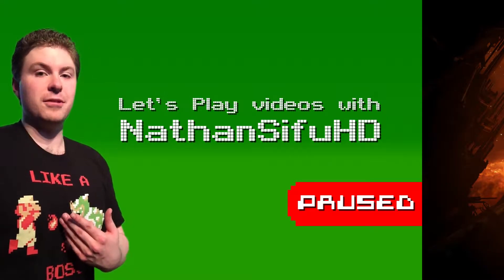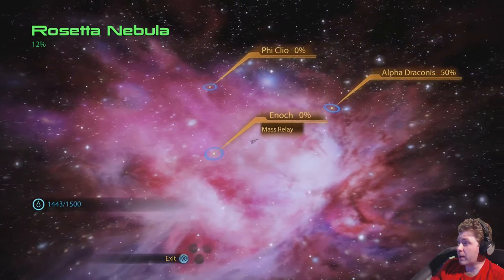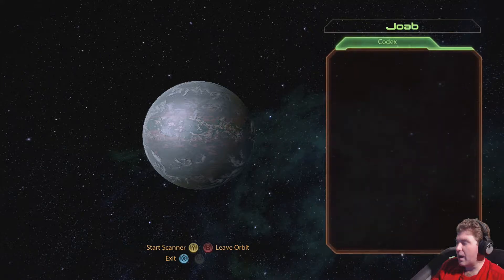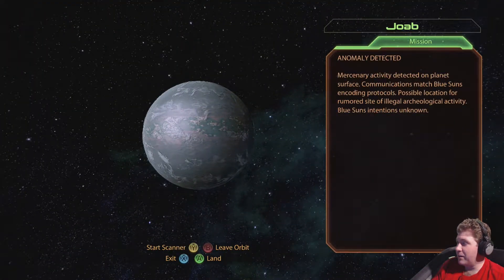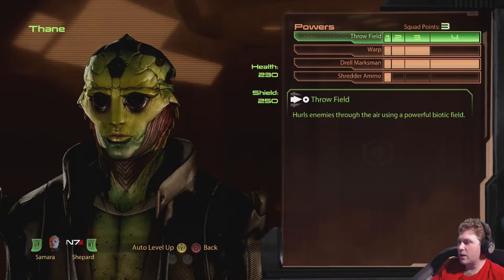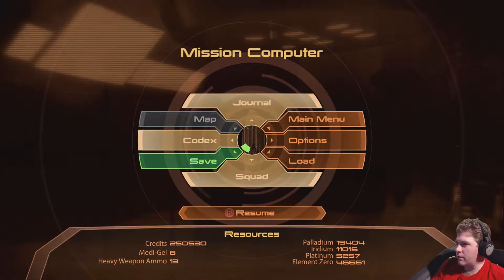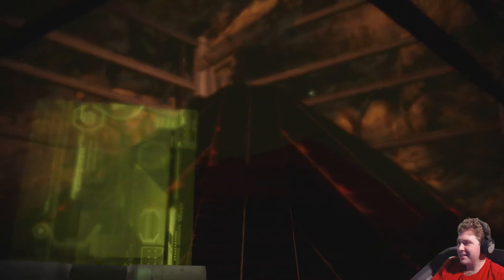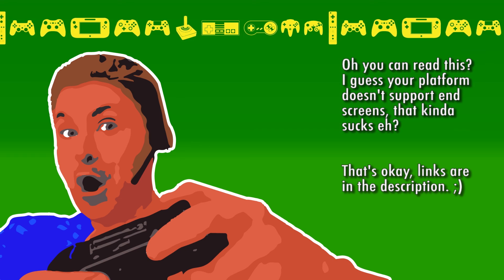Mass Effect 2 (NS: Archaeological Dig Site) Let's Play! #180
Let's Play Mass Effect 2!

Nathan Shepard
Male
Vanguard

My most favorite trilogy ever is, the Mass Effect Trilogy! I'm so excited that I can finally record it. I imported from my Mass Effect 1 character, and my actions will not be assigned by colour, I am not Paragon OR Renegade, I'm whatever I have to be at the moment.

Intro / Outro Music: Written and performed by Noisy Mango (Song title Sunrise)